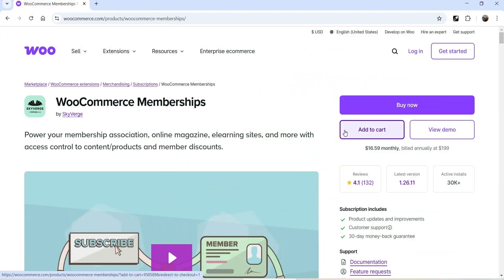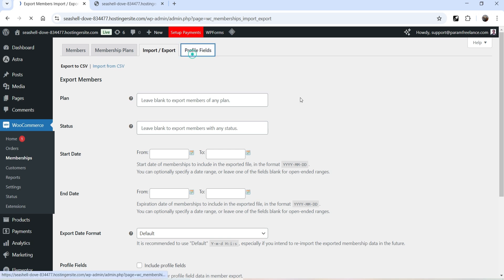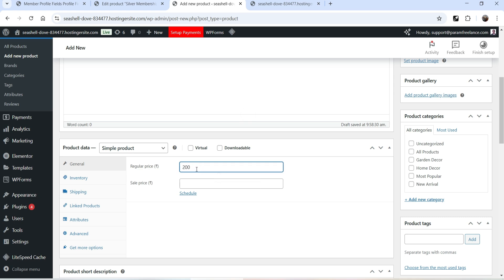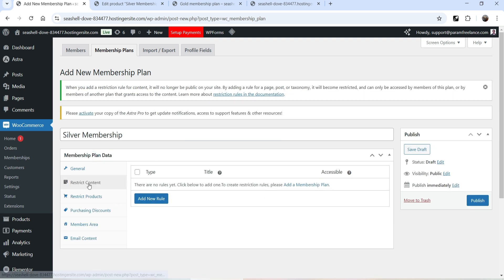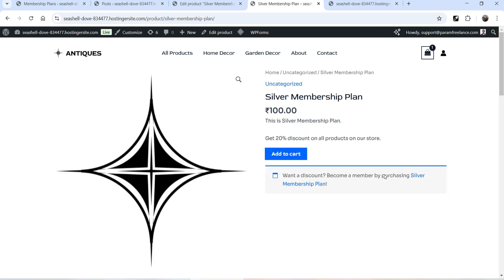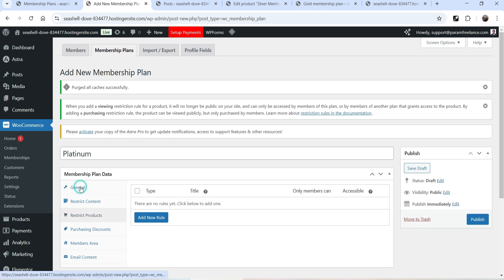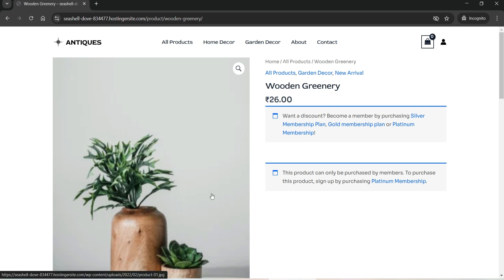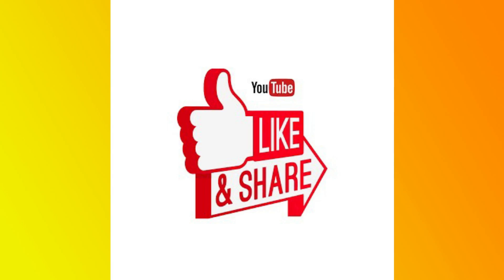WooCommerce Memberships Plugin Tutorial | Offer Discounts For Members Only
In this video I will show you how to install and use WooCommerce Memberships Plugin. Using WooCommerce memberships plugin, you can limit access to products or content on your website to members only. This way you can create members to your website by offering them discounts and access to exclusive products.

WooCommerce memberships plugin is a paid plugin and it is available on woocommerce website. The cost of the plugin is $199.

The main purpose of increasing members is to sell more products. So if you offer discounts and good products for members, you can earn extra members.

👉 Topics covered in this video:
✅ How to create membership product in WooCommerce
✅ How to create membership in WordPress
✅ WooCommerce Memberships plugin tutorial
✅ WooCommerce memberships plugin setup.
✅ woocommerce membership
✅ How to restrict content access in WordPress
✅ WooCommerce Members only Products
✅ How to create discounts for members in WooCommerce
✅ WooCommerce Membership discount

👉 Features of WooCommerce memberships plugin:
✅ Flexible Membership Plans
✅ Content Restriction
✅ Member Management
✅ Automated Renewals
✅ Integration with Payment Gateways
✅ Reward Members with Special Discounts
✅ Automatically Show Members Their Perks
✅ Import or Export Members
✅ Simplify Communication with Members
✅ Memberships + Subscriptions
✅ Discounted Pricing
✅ Customizable Emails

With the help of the powerful WooCommerce Memberships plugin, companies may design unique membership plans from inside their WooCommerce store.  Store owners can use this plugin to limit content, offer member-only items, and give devoted consumers access to exclusive discounts.  Its ability to drip content—which allows you to arrange when users have access to particular content—is one of its best features. This guarantees a well-organized and interesting experience.  Furthermore, the plugin easily connects with WooCommerce Subscriptions, allowing membership plans to be paid for on a regular basis.  This makes it perfect for companies wishing to provide digital goods, courses, or premium content that are based on subscriptions.  In order to accommodate a range of consumer needs, store owners may also design distinct membership tiers with unique pricing and access levels.

Among the many advantages of using the WooCommerce Memberships plugin are higher revenue and client loyalty.  Because of its versatility, the plugin can be easily customized to fit different company models and integrates seamlessly with other WooCommerce extensions.  Because members are more likely to come back for exclusive offers or premium content, it also helps increase customer retention.  Additionally, companies can easily manage memberships and automate access limitations with the dashboard's user-friendly interface.  This plugin is the ideal way to monetize unique material and build a devoted clientele, regardless of whether you're managing an online course, a VIP shopping club, or a digital subscription service. 🚀

I hope that you will like my video about WooCommerce Memberships Plugin Tutorial | Offer Discounts For Members Only.